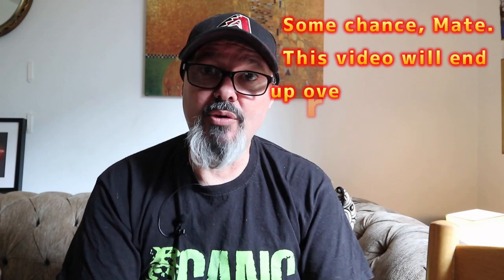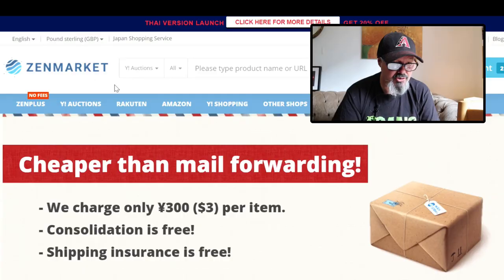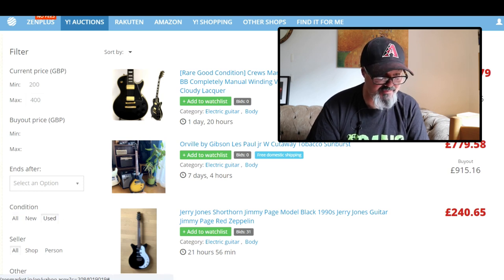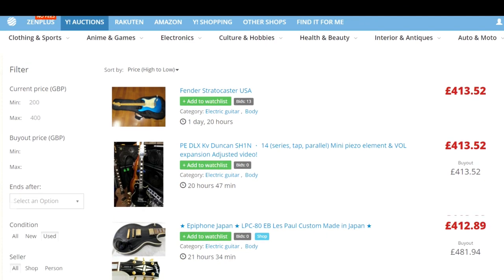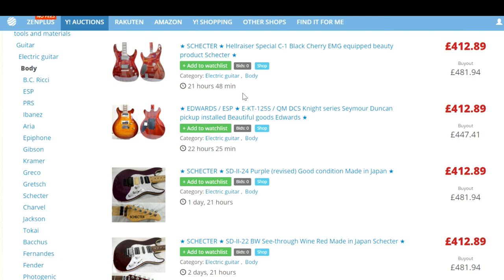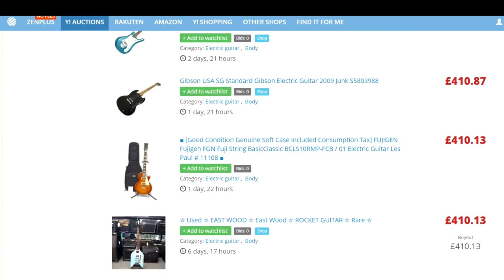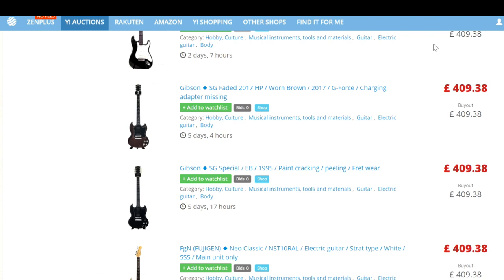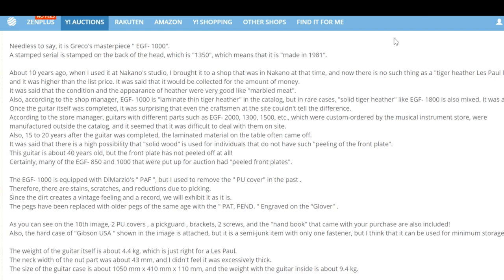Window Shopping for Vintage Japanese Guitars on Zenmarket (I am not buying anything!).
🤚 Warning: Do not watch this video while your significant other (and non guitarist) is in the room. Also, this is a 20 minute video with some old guy talking about guitars, if that's not your thing, you could spend those 20 minutes doing something more less boring instead.

Here I'm taking a wee look at how to find used electric guitars on Zenmarket - a proxy bidding service for Yahoo Japan Auctions and others.

Huge thanks to Brad Butler for this info re the "Automatic Extension":
"Auto extension isn't for minimum price, it means if someone else bids within the last 5 minutes they will extend the time of the auction by another 5. This can be great at times and frustrating at others as it can potentially stop you from getting a bargain and adding an hour of back and fourth between yourself and another buyer trying to bid the minimum before someone backs off..."

This video is not monetised, so if there are ads, I didn't put them there - I'm hoping for an ad-free 20 minute viewing experience.

Thanks as ever for watching

Dunsy